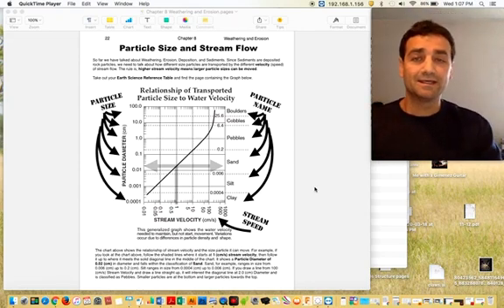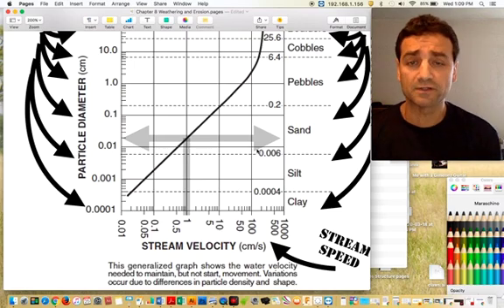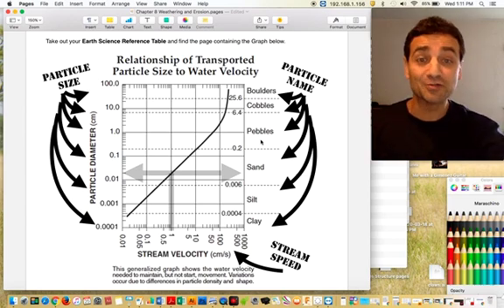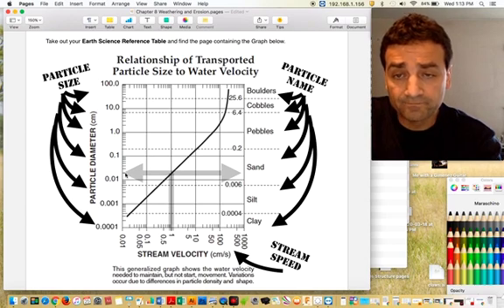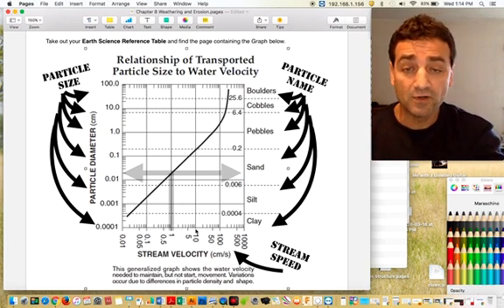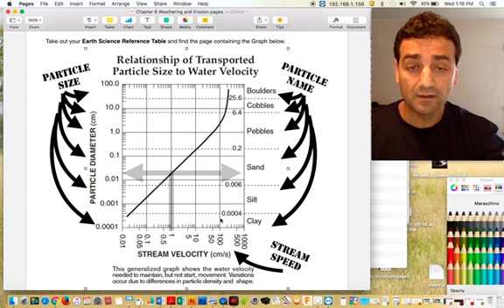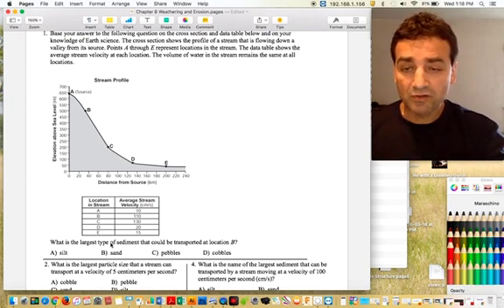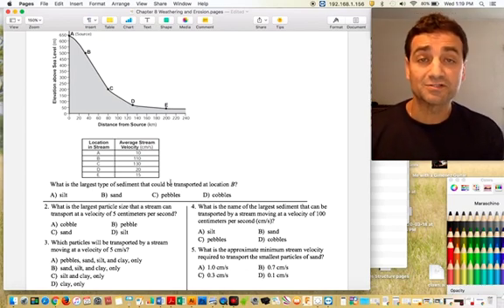Stream Velocity Chart Video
This video explains how to use the Relationship of Transported Particle Size to Water Velocity chart in your Earth Science Reference Table.